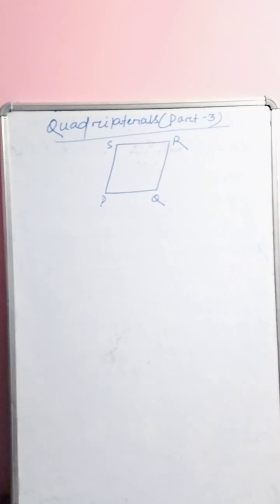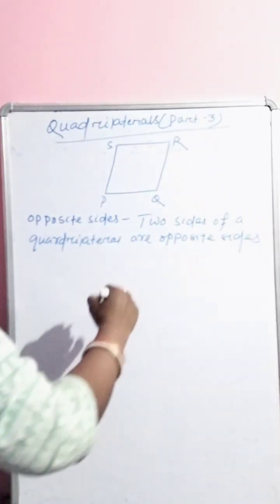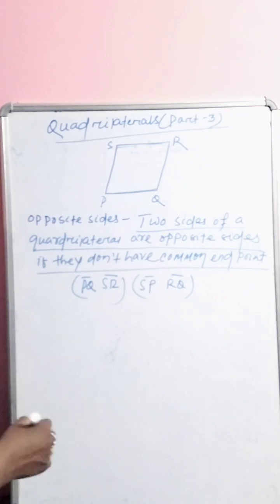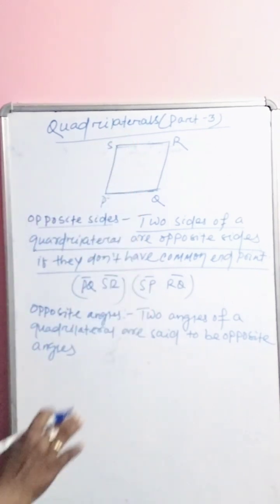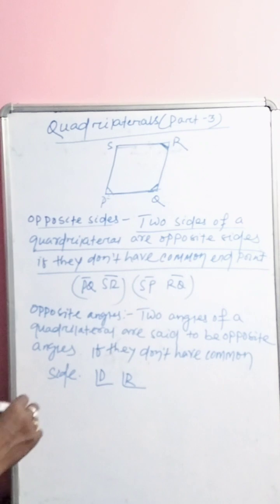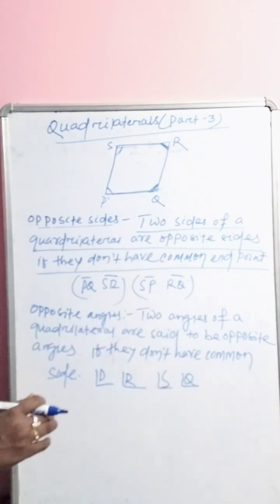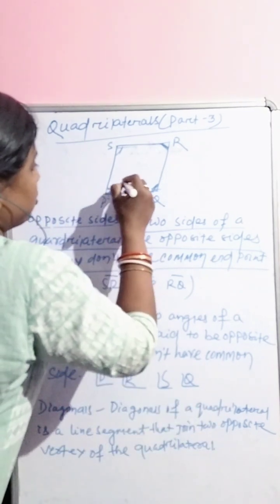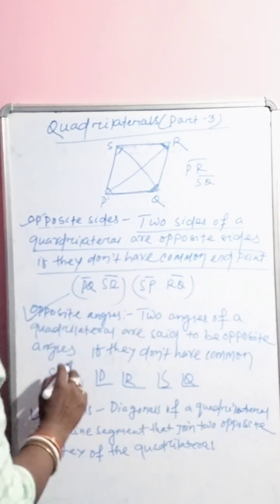Quadrilateral Part-3#opposite sides#opposite angles